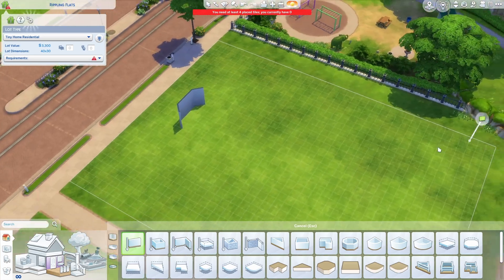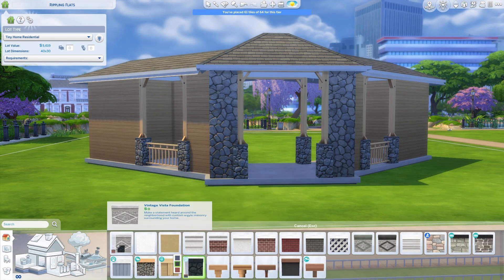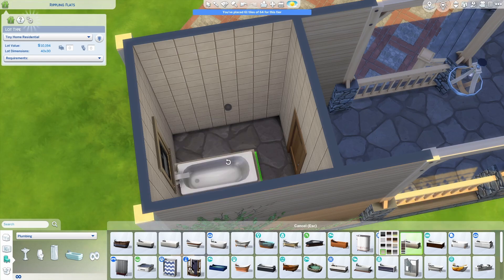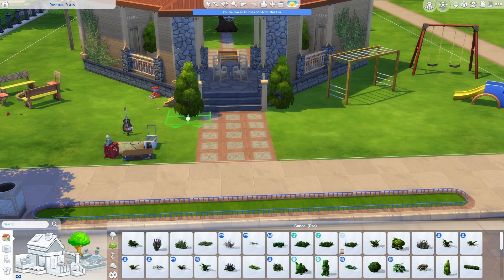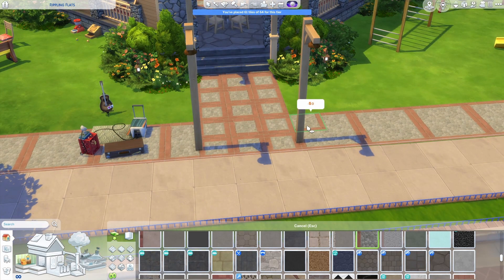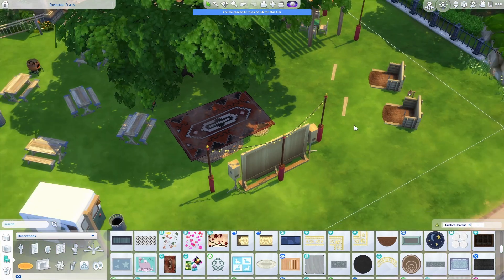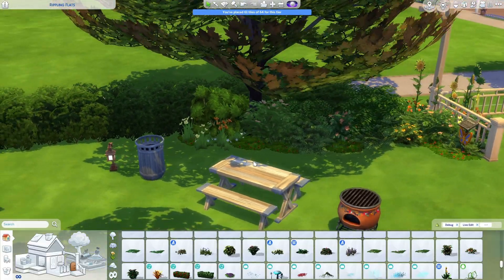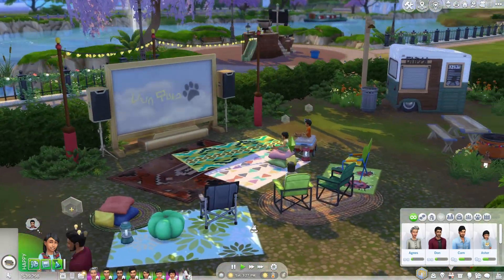This Lot is the QUICKEST way to Make FRIENDS in The Sims WITHOUT Photography | Sims 4 Speed Build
If you have been struggling with trying to find the quickest way to build friendship in The Sims 4 in 2023 after the team patched out our photo bug, then this lot is exactly what you need in your game.

Now, there are multiple different reward traits your sims can get that’ll give them relationship boosts but those only help when meeting new people. You can also have your sims do activities with someone like cloud gazing or playing a game, but those can take a long time to build up friendship.

The absolute fastest way to make friends in TS4 is by using the tiny home buffs. But what if you don’t want to live in a tiny home? Well I’ve solved that problem in this Sims 4 speed build. This tiny house “park” utilizes all the lot tricks & hacks to help your sims gain relationship as quickly as possible.

This park has plenty of activities for your sims to do while taking advantage of the tiny house relationship boosts. There are game tables, picnic areas, a playground, outdoor movie theater, + more. Don’t want to hack sim relationships? There’s also a community garden & busking station for your sims who want a bonus boost to their skill gains.

You'll definitely want to download this lot to make friends fast in The Sims 4 without the photography glitch.

“The Dice” | by: Craig Reever
“Smile” | by: Craig Reever

- CHAPTERS -
00:00 - Shell
02:44 - Pathing trick
03:40 - Bathrooms
04:12 - Community garden
05:30 - My horse pack opinions
07:55 - Park entrance
09:04 - Outdoor movie theater
09:50 - Landscaping
13:26 - Game table trick
11:33 - Tour
14:33 - Outro